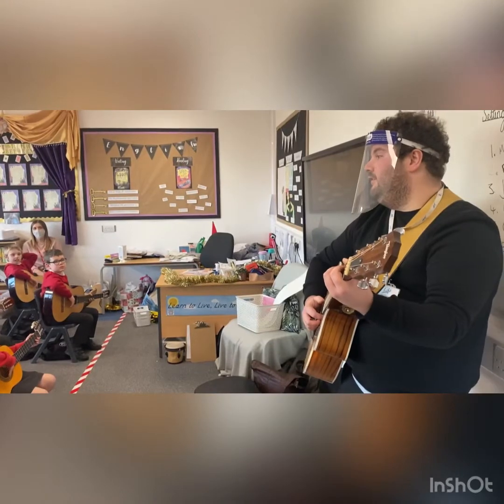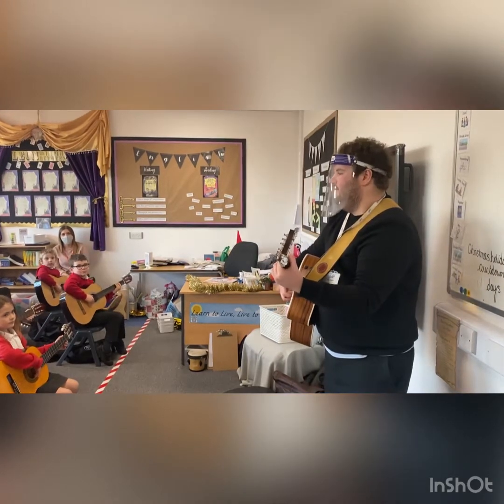Year 4 Hawthorn guitar concert - 2020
Year 4 have been taking part in guitar lessons with ‘Music for Life’ for the past 10 weeks.
They have created a performance of all the songs that they have learnt during their time with Jack - they have loved the guitar lessons and have developed some wonderful skills! Well done Hawthorn!